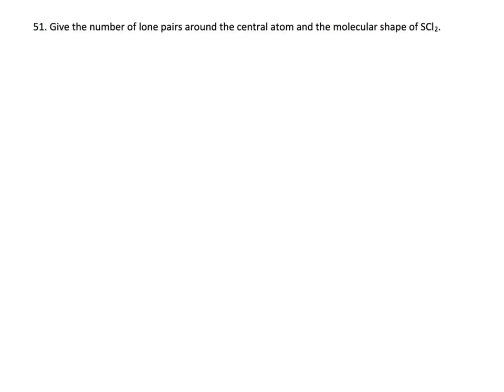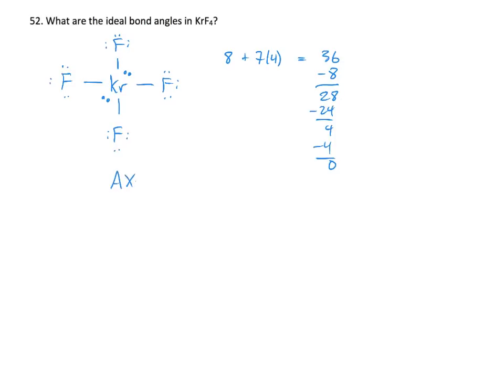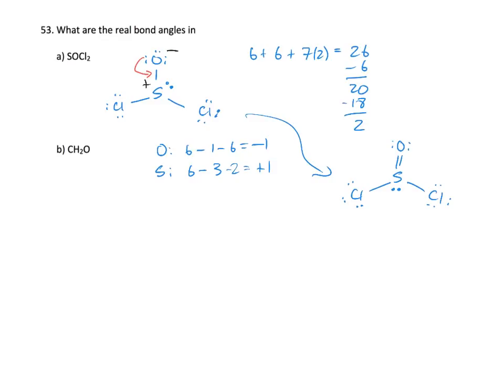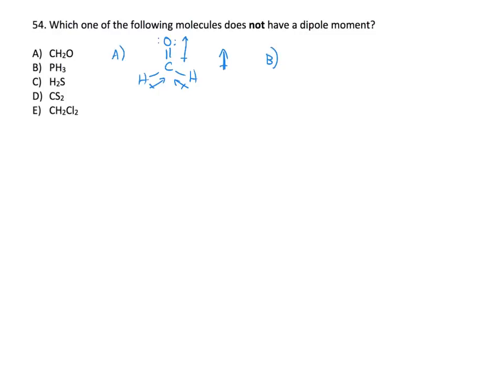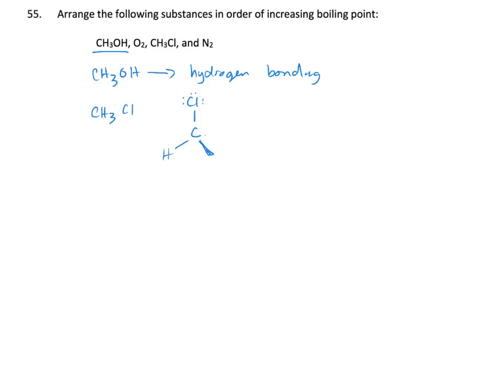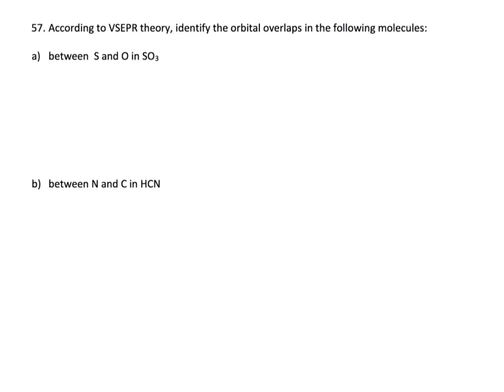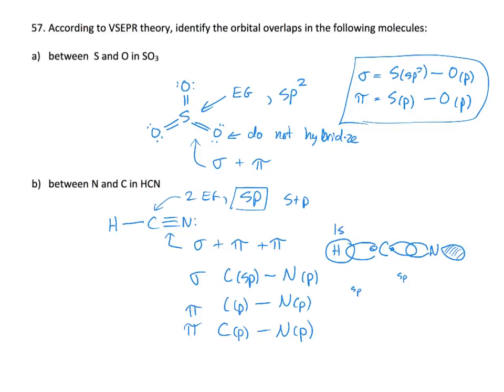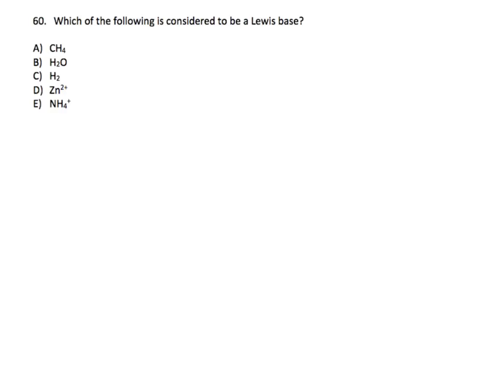CHEM 1013 - Mock Final 2018. Q51-60